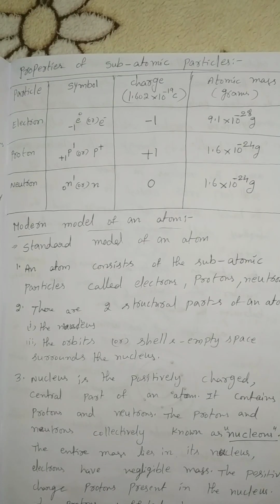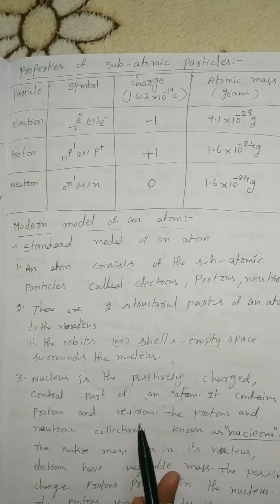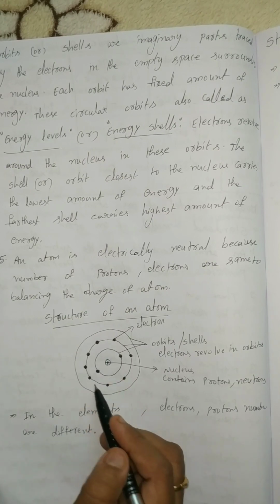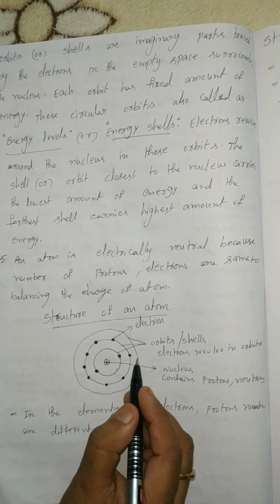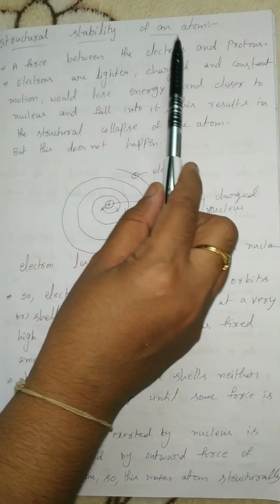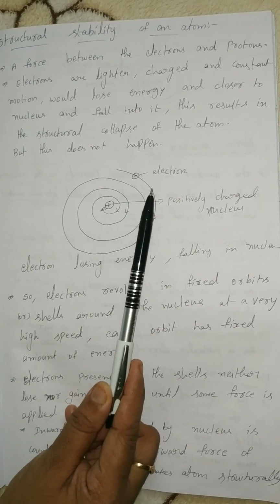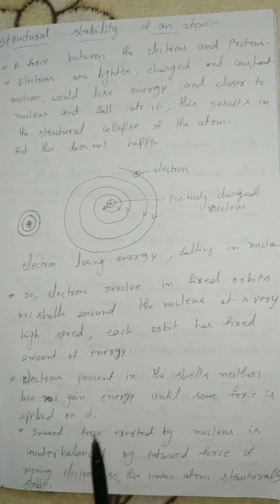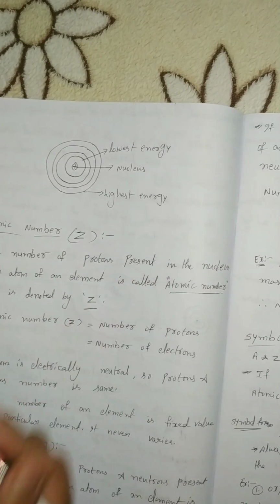Atomic structure - modern model of atom - 8 th class